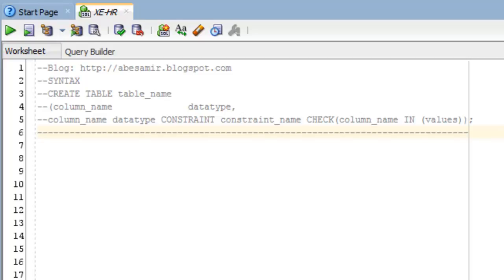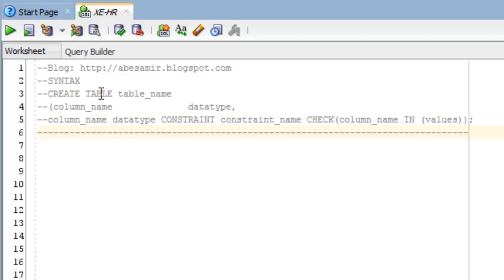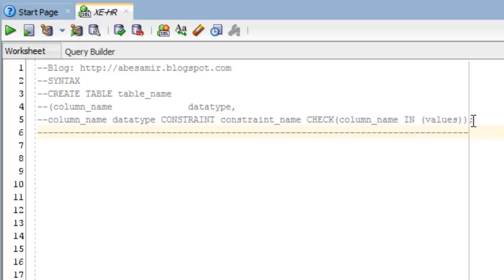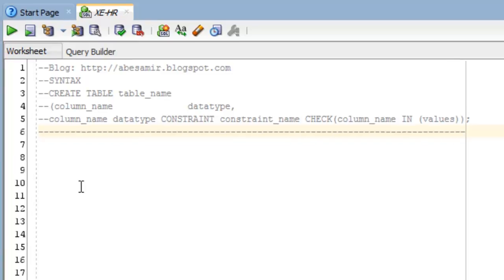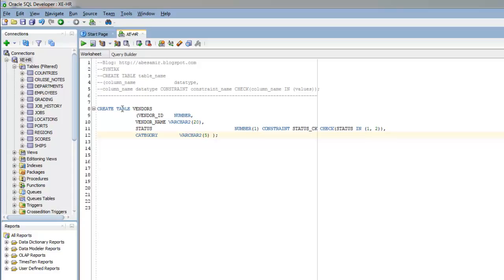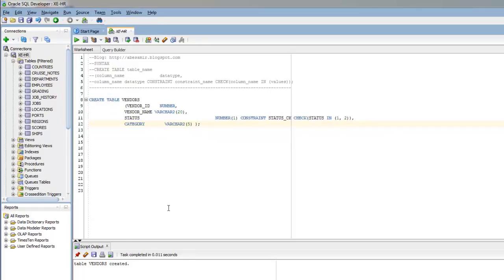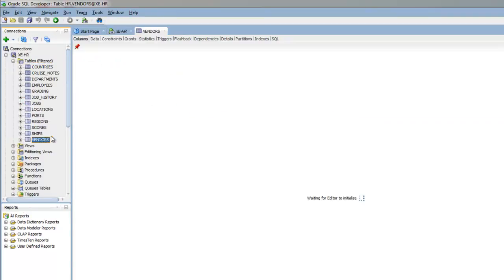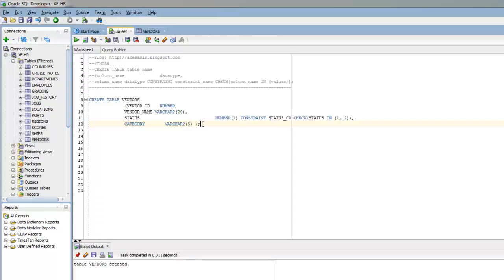CHECK Constraint in Oracle Database